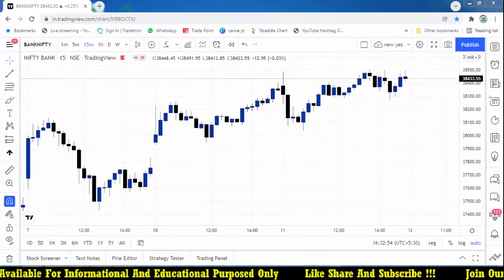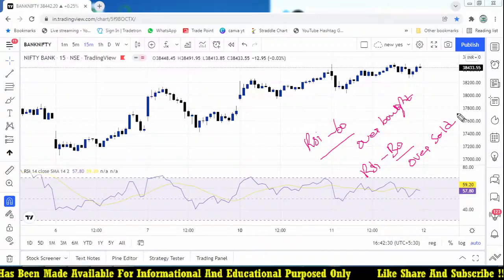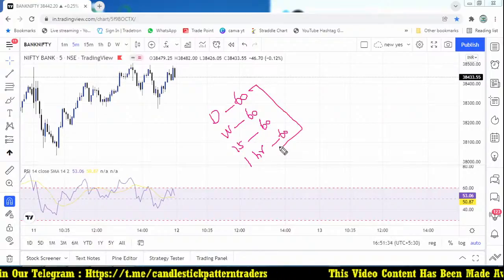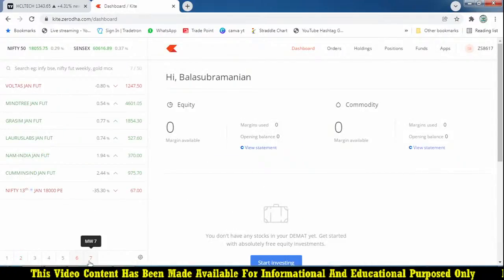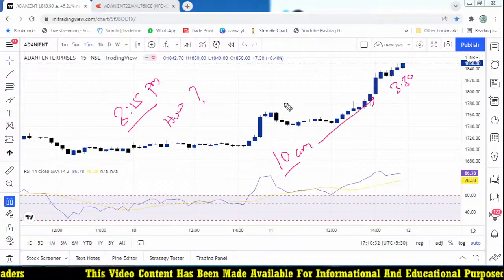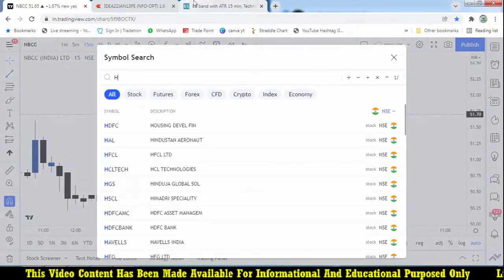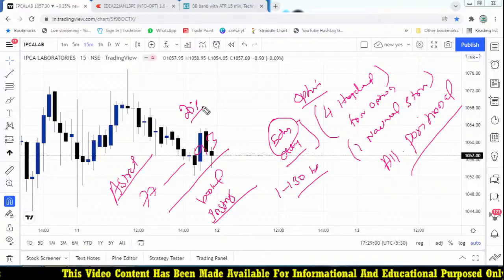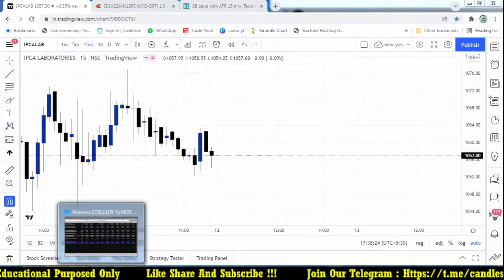How to Trade Intraday stock Options With Call Option Breakout Scanner -LIVE